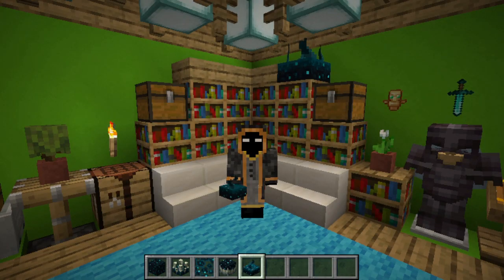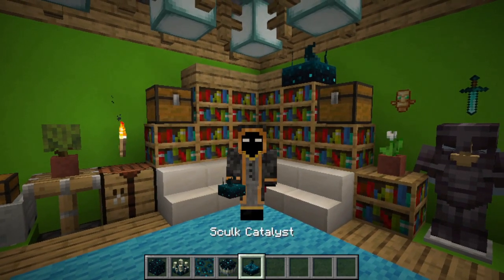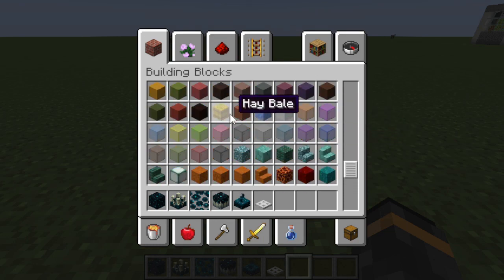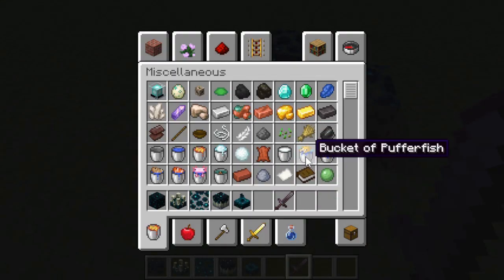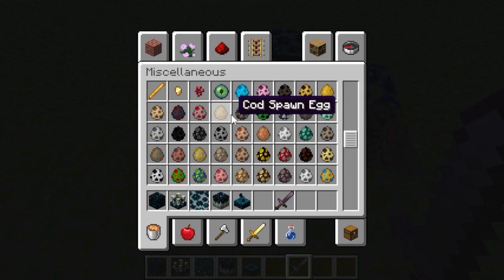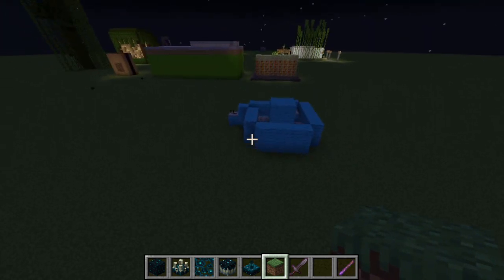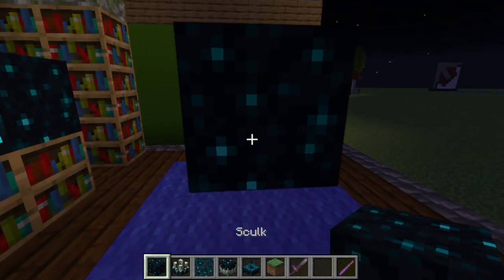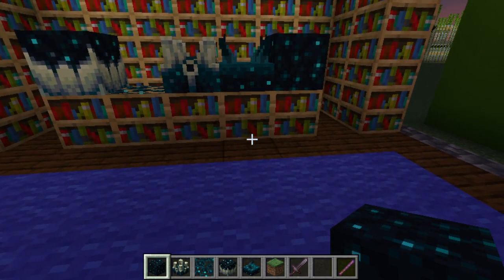What I think about Minecraft’s Skulk. (Derping around at the end)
Here is a very whimsical video where I go over my thoughts on what skulk could be based on its behavior in game. (unfortunately i accidentally deleted the world. not to worry I built a brand new studio and its much bigger. a vast improvement over the others with less clutter overall